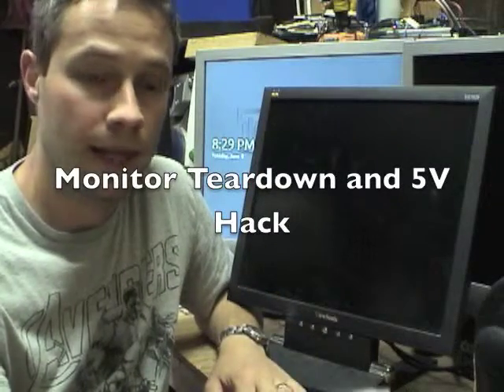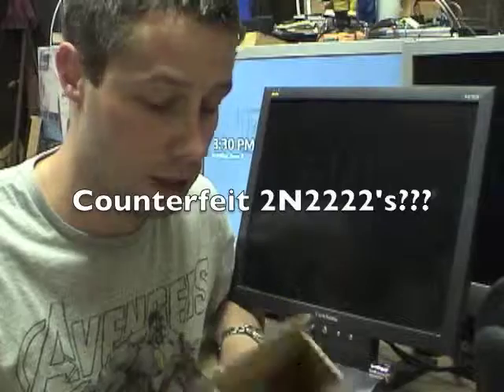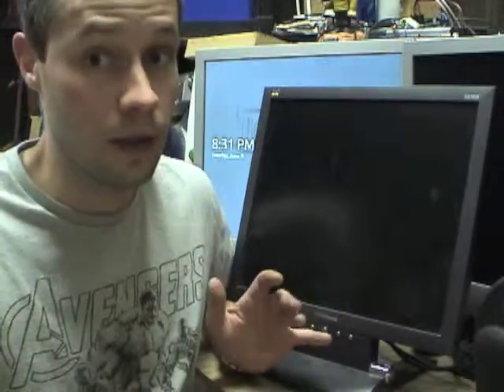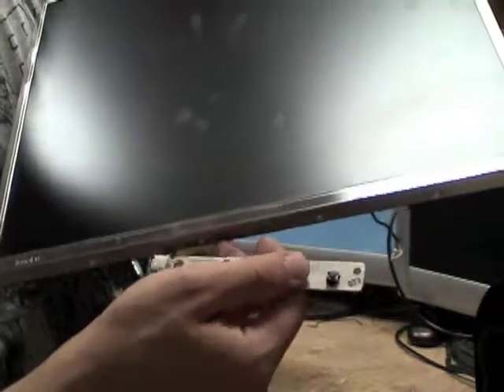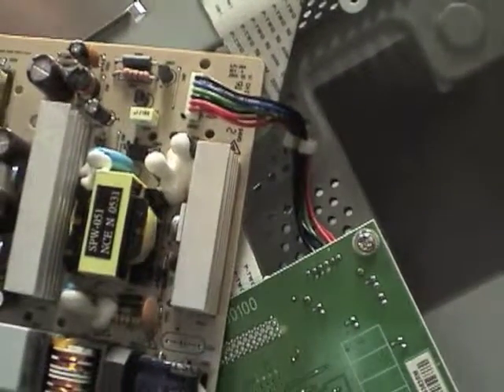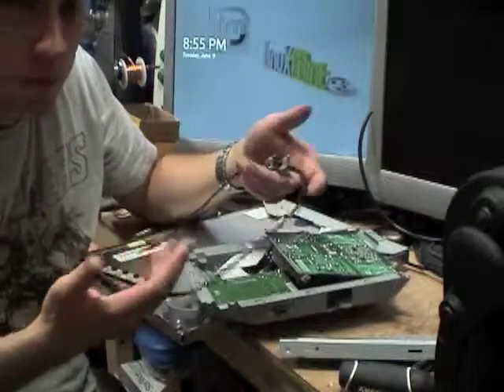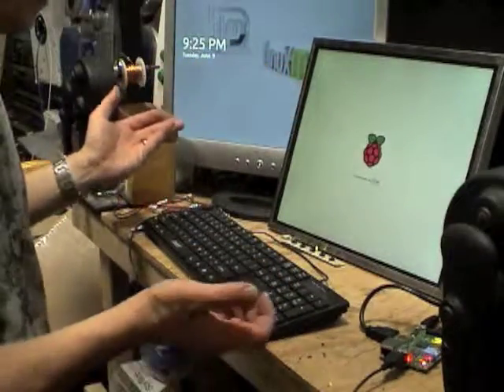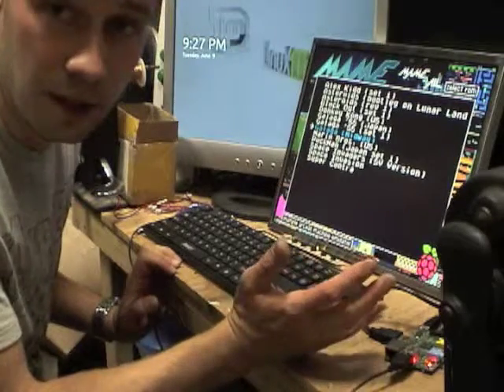monitor teardown & hack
I rip apart an old ViewSonic 17" LCD monitor and determine if it has what it takes to power a Raspberry Pi.